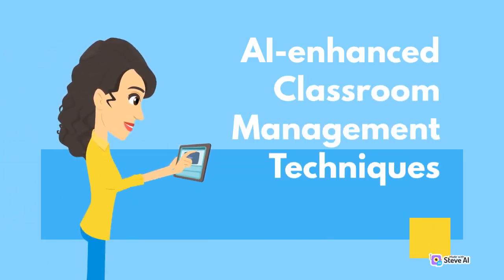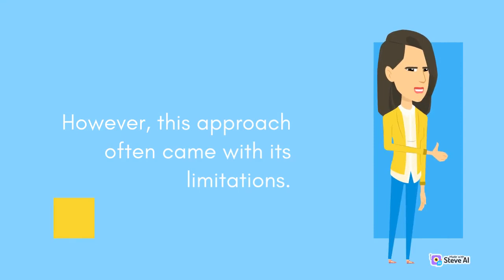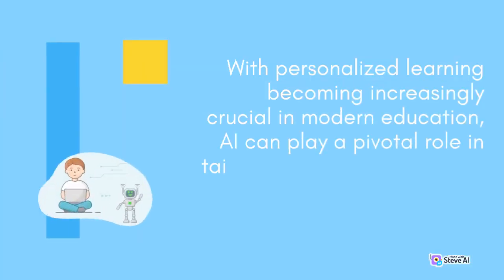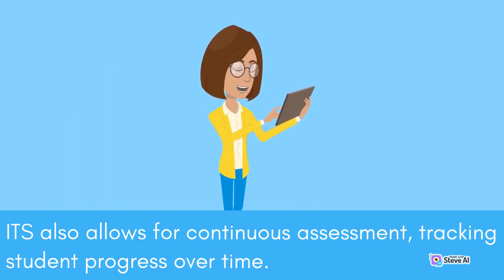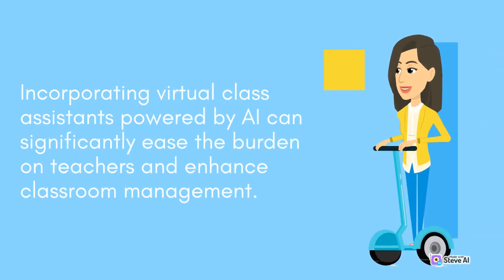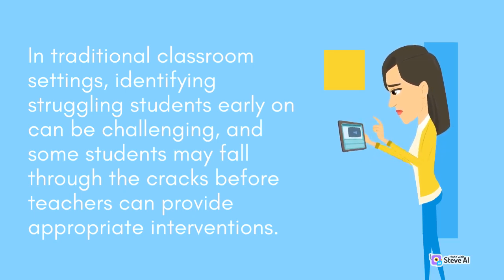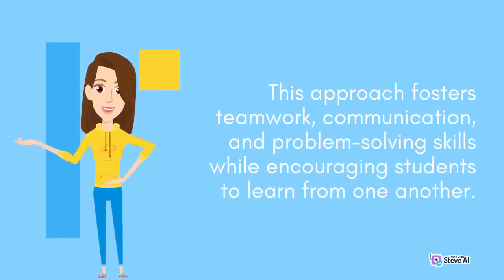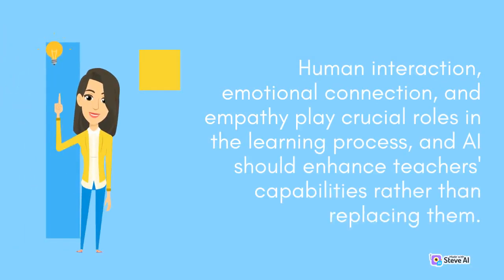Transforming Pedagogy AI Enhanced Classroom Management Techniques Overcoming Classroom Challenges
If you're looking for a YouTube channel that covers the latest and greatest in Science & Technology, you've come to the right place!

Our channel is your one-stop-shop for everything science and tech-related. From groundbreaking research to the latest tech gadgets, we've got you covered.

Join us on our journey as we explore the fascinating world of science and technology and uncover the latest advancements that are changing the way we live our lives.